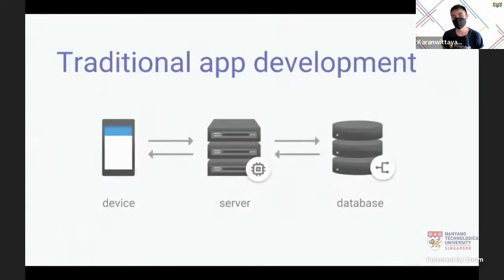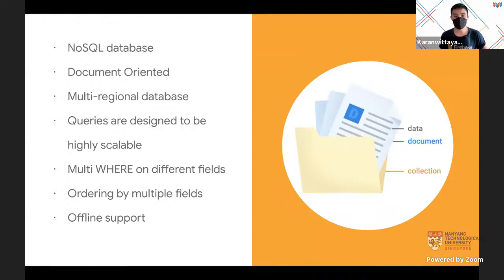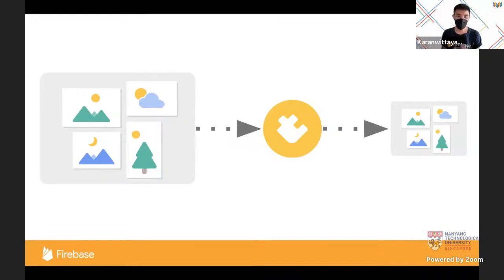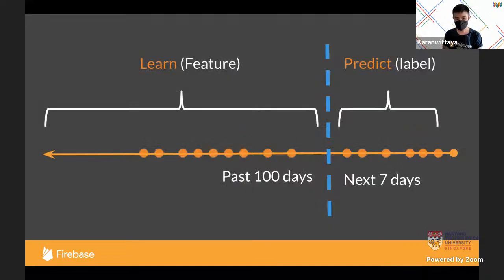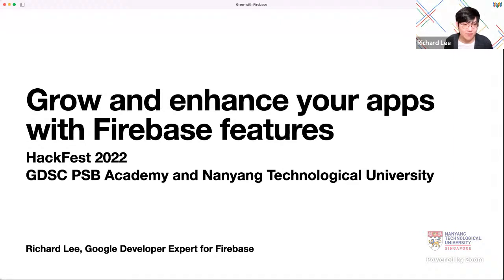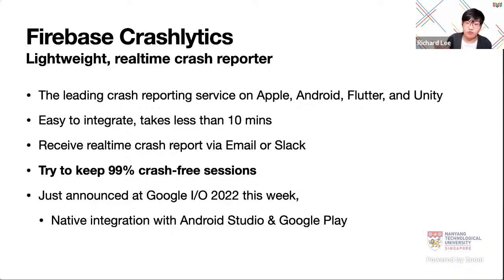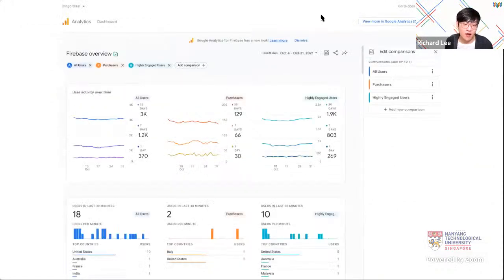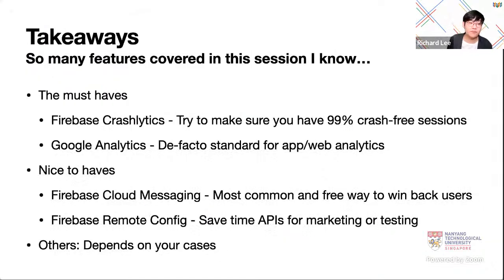HackFest 2022: Firebase Bootcamp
GDSC PSB Academy has collaborated with GDSC Nanyang Technological University (NTU) to present HackFest 2022, a competitive event where participating teams will be developing a solution using technologies to solve one or more of the 17 United Nations Sustainable Development Goals (SDGs).

HackFest 2022 is a celebration of technology, an event designed to encourage innovation in students towards leveraging technology to build hacks that create an impact. This 13-day event will allow participating students to network with industry professionals, gain insights via relevant technical bootcamps and understand the importance of technology in sustainability as they design and build their hacks.

Each team is to be made up of 2 to 4 students. Students from all tertiary institutions in Singapore are welcome.

Tracks available:
Learner: Access to Workshop Bootcamps (with Google Developer Experts and Industry Professionals)
Hacker: Access to Workshop Bootcamps and stand a chance to receive Exclusive Mentorships by submitting your "Hack"